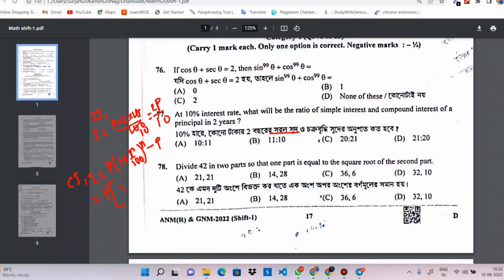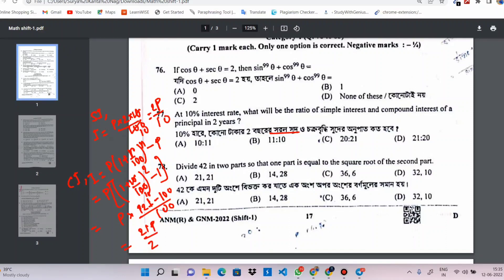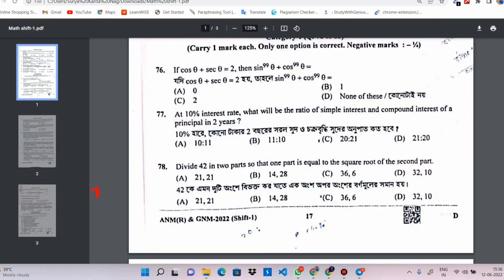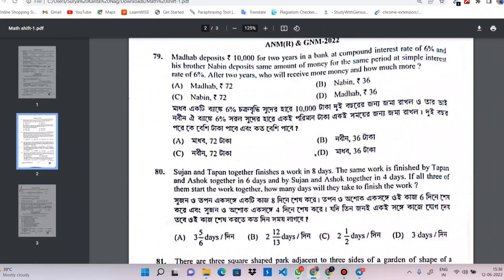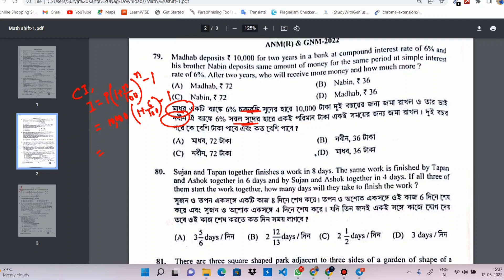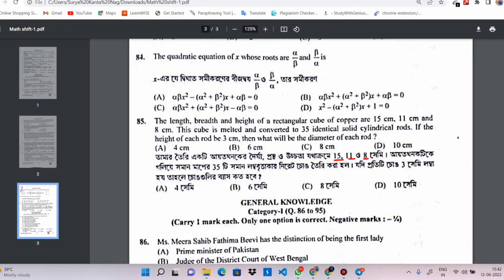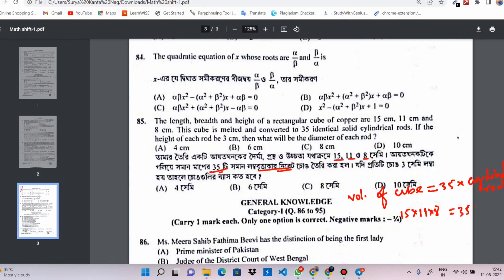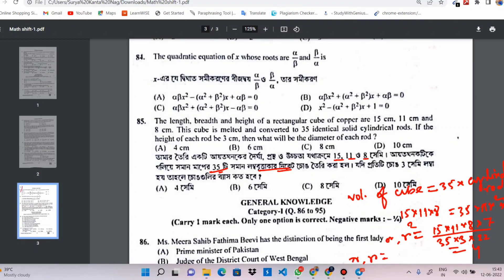Anm Gnm answer key 2022 Shift 1 | ANM GNM 2022 MATHEMATICS Answer key | Anm Gnm cut off marks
ANM GNM EXAM 2022 All Subjects Answer Keys

anm gnm 2nd shift answer key
anm gnm shift 2 question paper
anm gnm answer key shift 2
anm gnm cut off marks 2022
Wb gnm anm nursing exam answer key
WB GNM ANM Entrance Exam Answer Key
WB GNM ANM 1sh Shift Exam Answer Key
WB GNM ANM 2nd Shift Exam Answer Key
wb nursing entrance exam
wb gnm nursing admission 2022
wb gnm entrance exam previous year question paper
wb nursing entrance exam question paper
WB GNM ANM EXAM ANSWER KEY 2022
anm gnm answer key shift 1
gnm answer sheet 2022
physical science gnm anm 2022
anm gnm nursing admission 2022
gnm anm nursing 2022
jenpas ug 2022 new update
gnm answer key 2022
anm gnm answer key shift 1 physical science
anm gnm answer key 2022
anm gnm question paper
gnm answer key 2021 shift 1
swg academy
anm gnm answer key 2022 shift 1
nursing course

anm gnm 2022 preparation
anm gnm exam date 2022
gnm nursing course
anm gnm 2022 exam date
gnm anm 2022 preparation
gnm mock test
gnm preparation 2022
anm and gnm exam preparation 2022
nursing preparation 2022
gnm nursing entrance exam question paper 2022
gnm er syllabus
gnm anm wb
gnm nursing course
gnm entrance exam question paper
nursing exam 2022 west bengal
nursing reasoning class
nursing pariksha question
nursing exam preparation in bengali
nursing interview questions and answers
nursing exam questions and answers
logical reasoning for jenpas ug 2022
gnm nursing course
gnm nursing preparation 2022
gnm 2022 preparation
gnm anm entrance exam preparation
gnm nursing 2022
anm gnm 2022
anm nursing,
GNM & ANM Nursing admission 2022,
gnm 2022 online application,
wbjee gnm anm 2022 admission,
gnm admission 2022,
books for gnm entrance preparation,
gnm anm 2022 entrance exam sggestion,
GNM & ANM Admission 2022,
2022 gnm anm new qestion pattern,
gnm preparation 2022,
GNM Preparation class,
nursing admission 2022,
gnm admission 2022,
New govt gnm college,
anm seat increased,
GNM Seat increased,
new govt bsc nursing college,
GNM Entrance result,
GNM / ANM Entrance exam answer key,
gnm anm answer key logical reasoning,
ANM exam 2021,
anm gnm 2022 question pattern
anm gnm exam 2022
gnm anm 2022 preparation class
gnm preparation 2022
G.N.M course eligibility,
WBNC,
INC,
private gnm college in kolkata,

aiims bsc nursing application form 2022
alims nursing application form 2022
swg academy
alims bsc nursing 2022 application form
aiims nursing
gnm anm
afmc bsc nursing application form 2022
ailms 2022 application form date
alims nursing exam 2022
ailms nursing exam preparation
bsc nursing allms 2022
bsc nursing course
jenpas ug 2022 preparation
nursing admission 2021-22